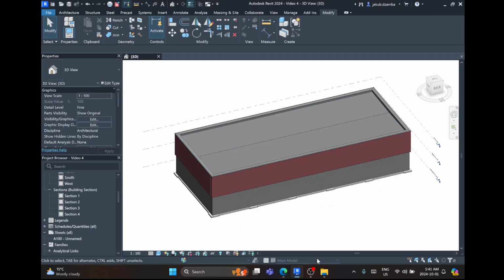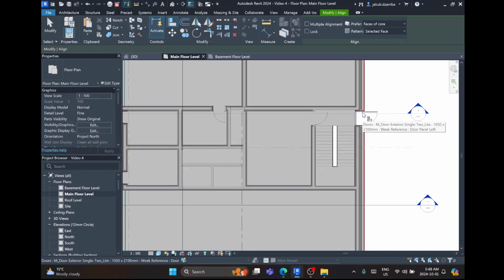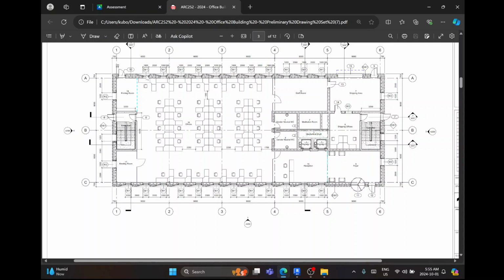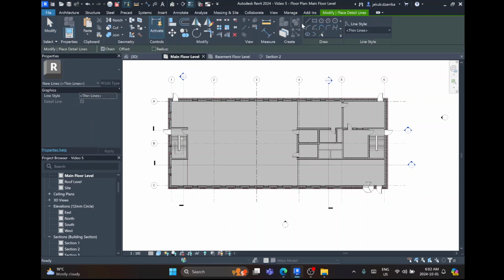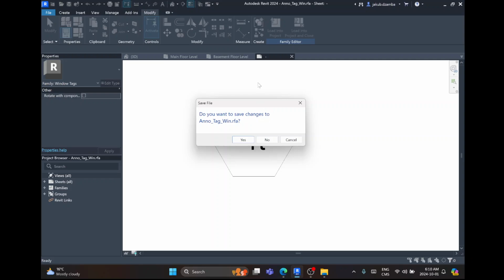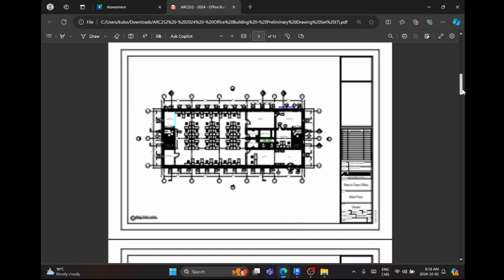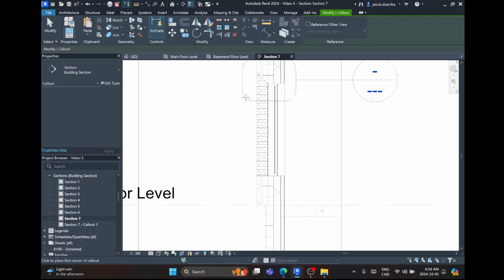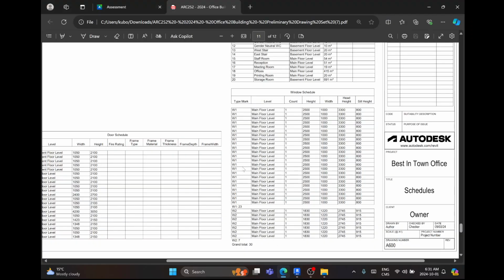ARC252 Assignment 1 Part 6